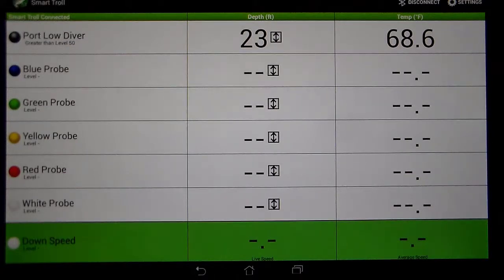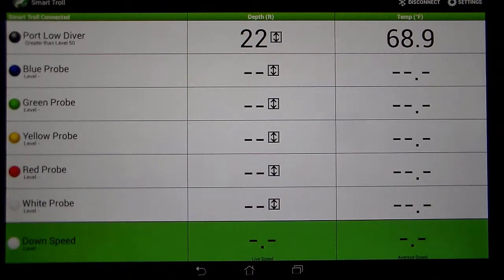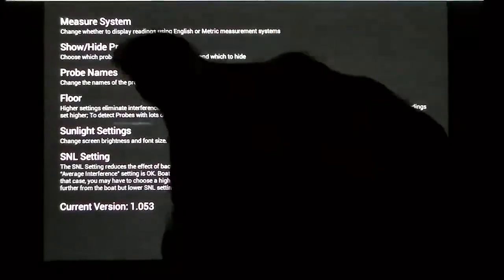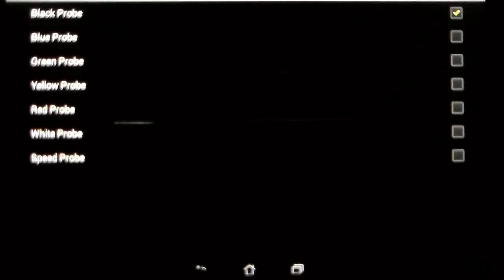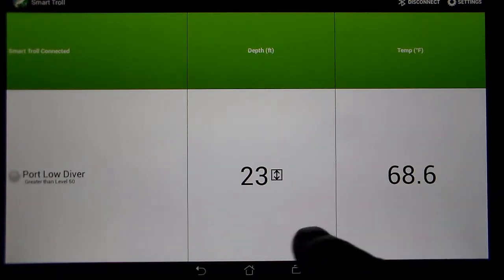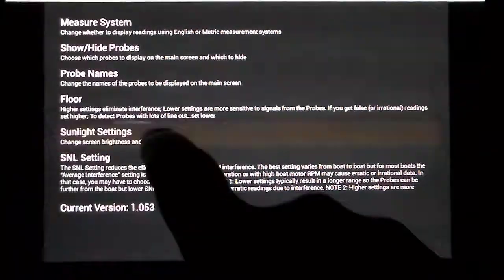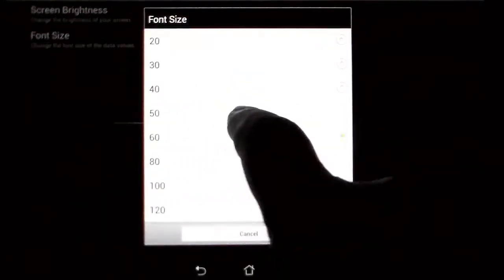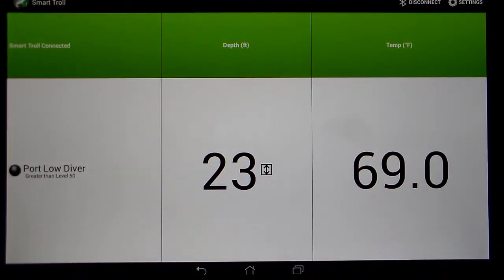Smart Troll - Show only the Probes you have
Show only the Probes you are using and hide the probes you are not using to make more space on the Smart Troll Screen